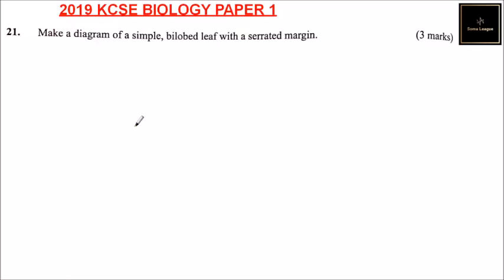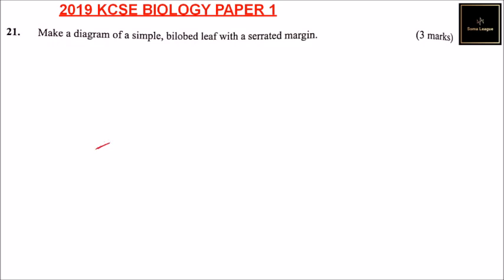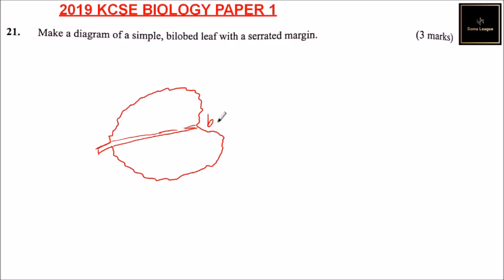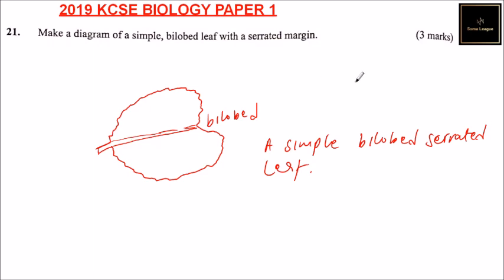2019 KCSE Biology Paper 1 Question 21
21. Make a diagram of a simple, bilobed leaf with a serrated margin.(3 marks)